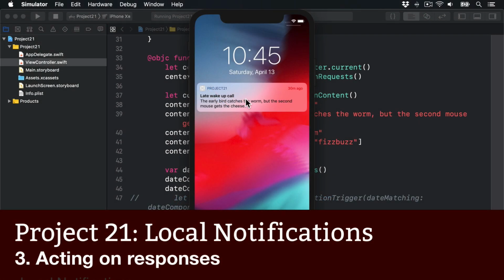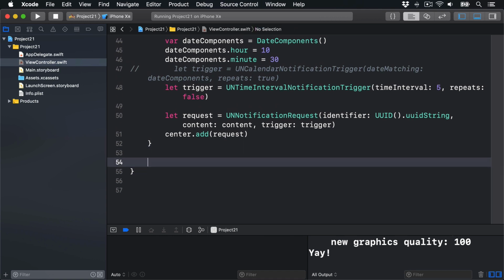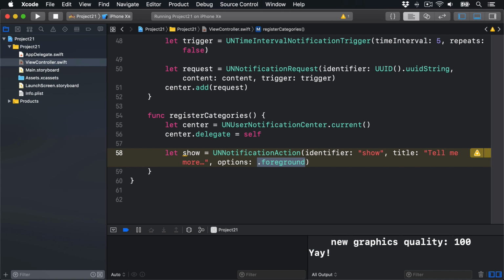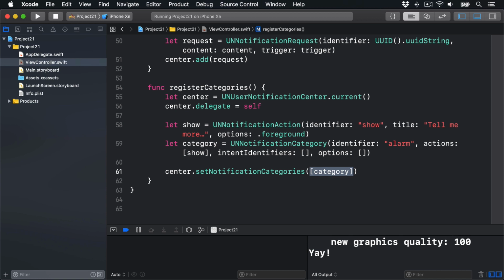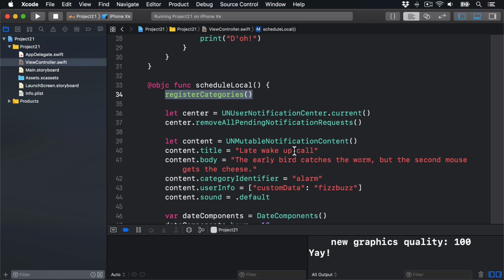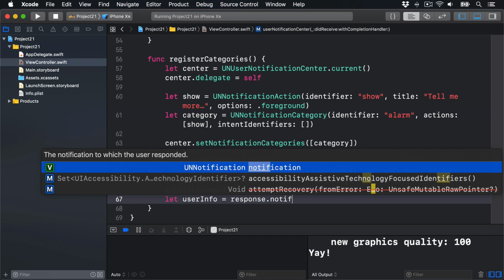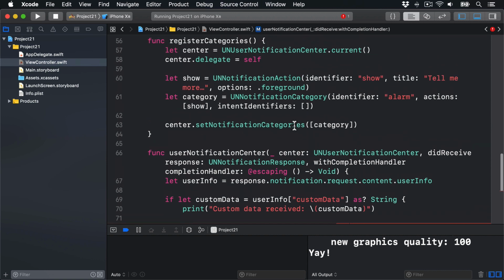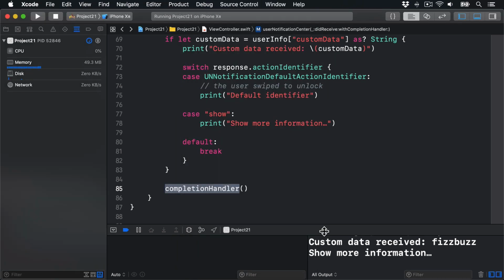Acting on responses – Local Notifications, part 3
In this video we register a custom notification category so we can attach interactive buttons to our alerts.